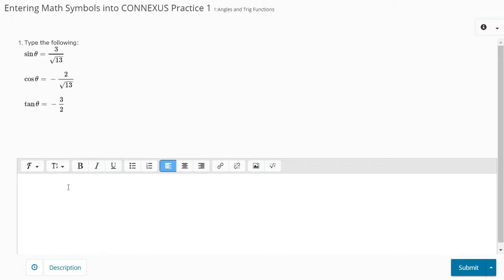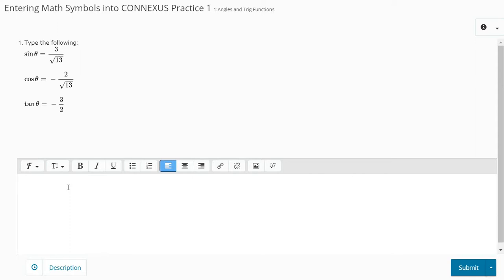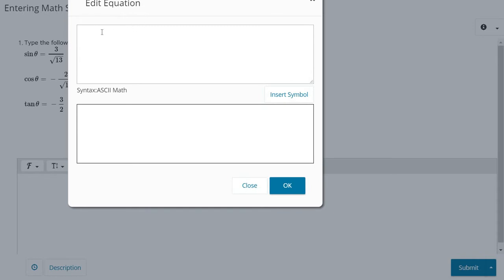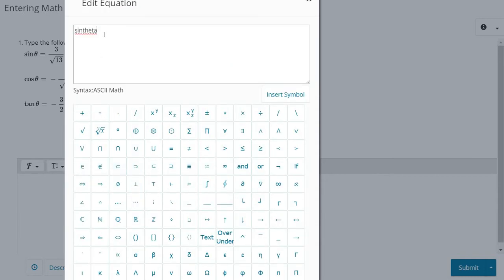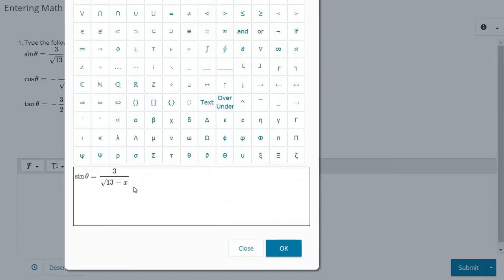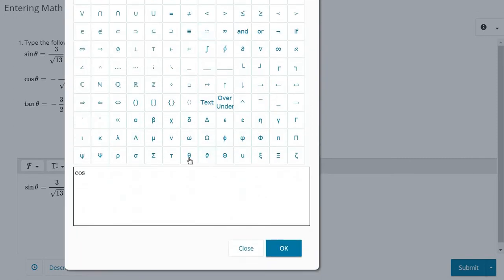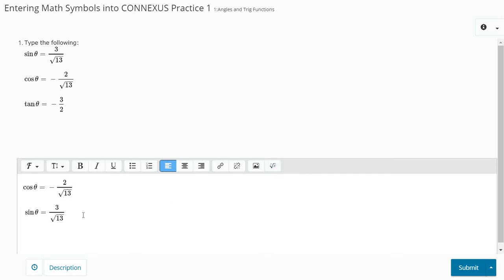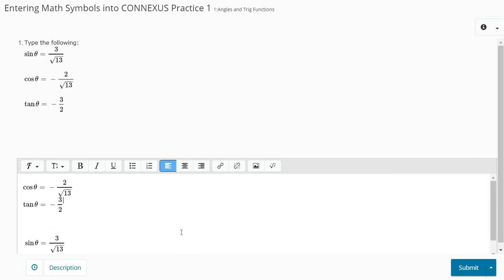Trigonometry Entering Symbols into Connexus Example 1